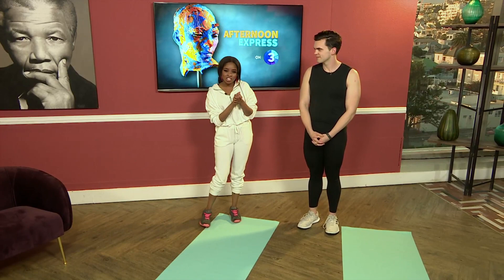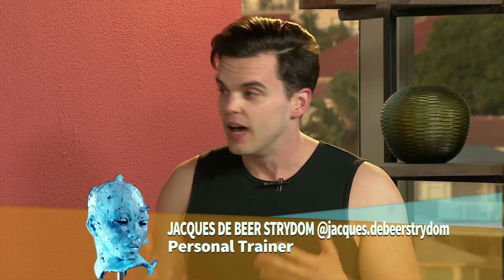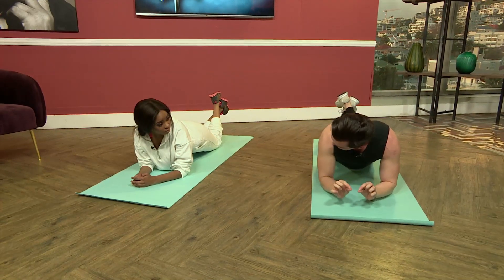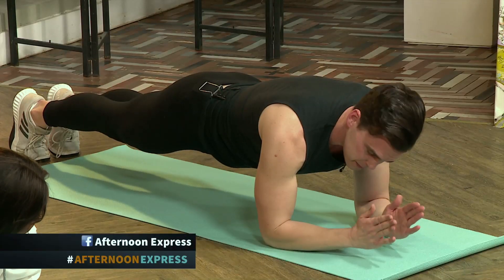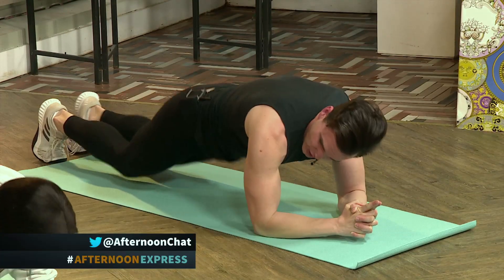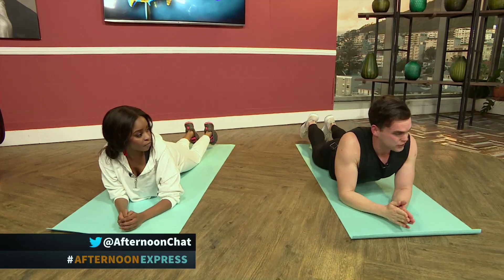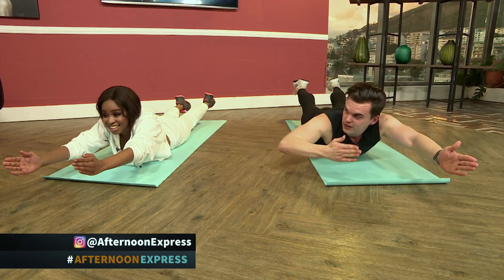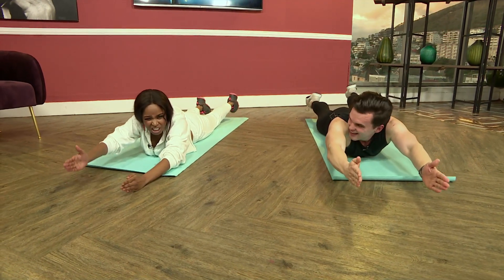FITNESS DEMO: JACQUES DE BEER STRYDOM | Afternoon Express | 12 June 2019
Father’s Day is coming up and what better way to help our hardworking father’s to get back into shape, than by inviting personal trainer, Jacques De Beer Strydom to the loft as he takes us back-to-basics by showing us his technique and mechanics towards doing the Plank, Side-Plank and the Superman, for beginner stages, modifications of the beginner stage and an advanced stage.